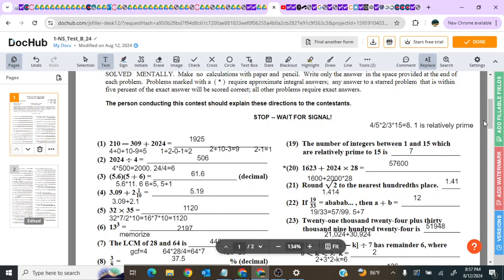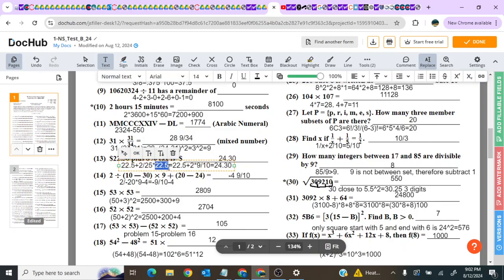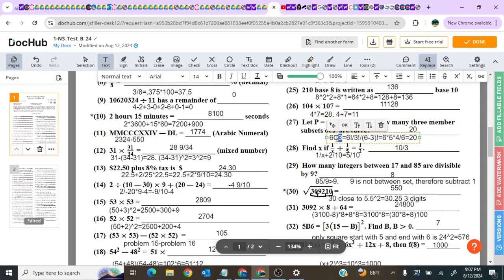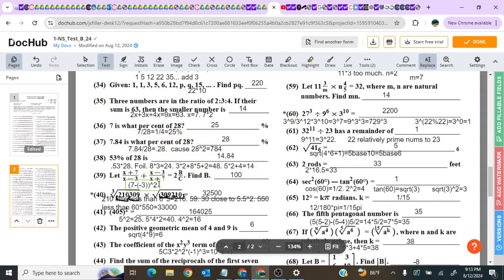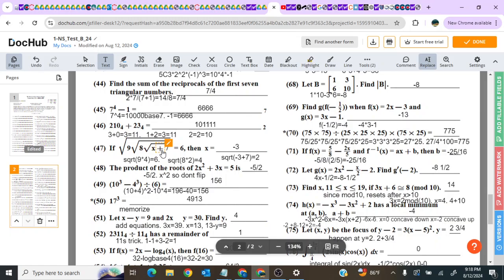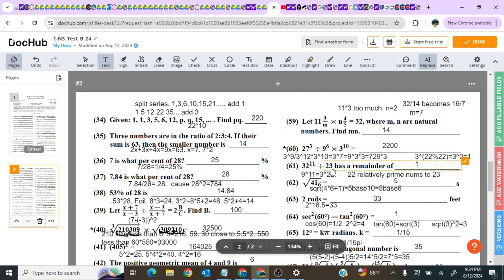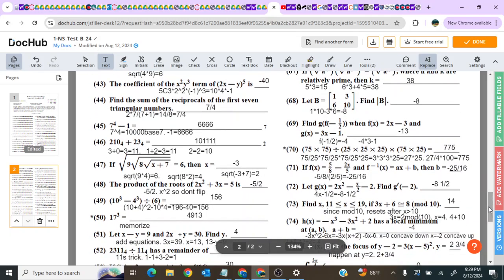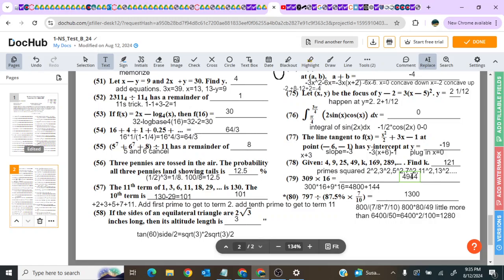UIL 2024 Invitational B Number Sense Guide Grand Oaks